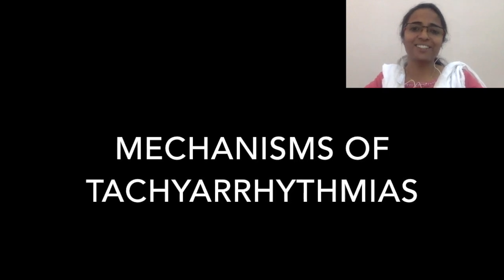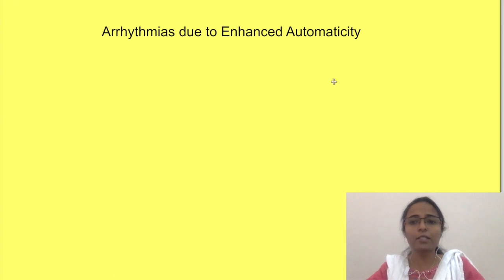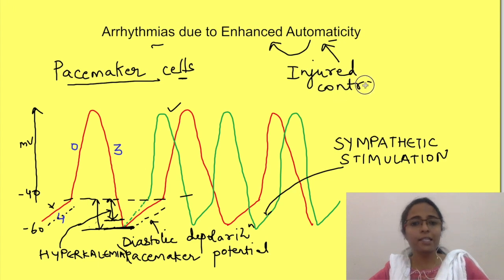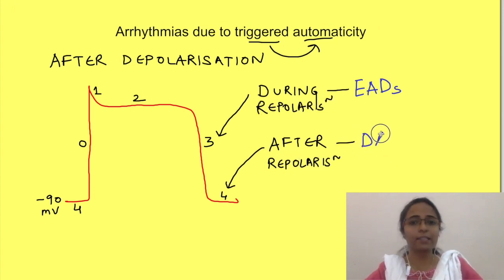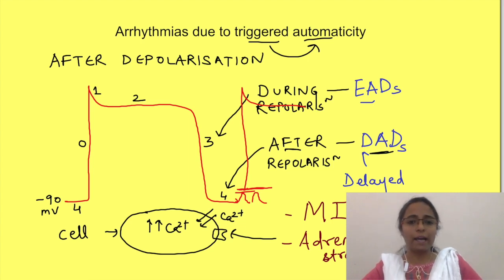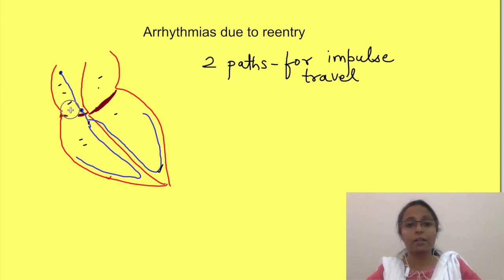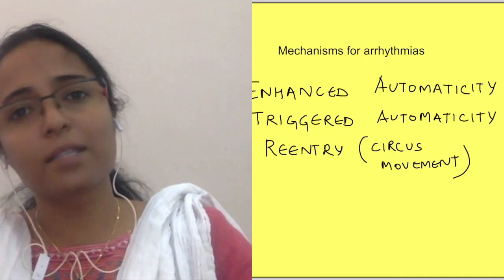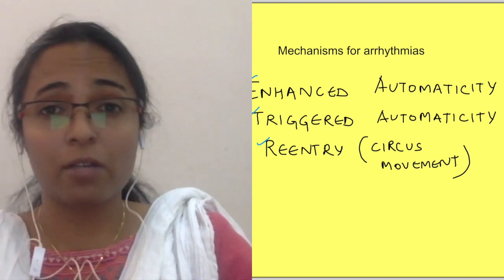Mechanisms of cardiac arrhythmias | Tachyarrhythmias | Cardiovascular Pathophysiology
Pathophysiology of cardiac arrhythmias

Pathophysiology of cardiac Arrhhythmias:
The arrhythmias may be either bradyaarhythmias or tachyarrhythmias.
There are 3 basic mechanisms by which tachyarrhythmias may occur
1. Enhanced automaticity
2. Triggered automaticity
3. Reentry

1. Enhanced automaticity
This type of arrhythmias may poccur due to abnormality in the pacemaker cells.
Enhanced automaticity may occurif thereis increase in slope of the pacemaker potential or the Resting membrane potential becomes less negative. This may happen in case of excessive sympathetic stimulation and mild kyperkalemia

2. Triggered automaticity
This occurs in cells which are not having automaticity but automaticy is being triggered by someting. It involves due to generation of after-depolarization:
After depolarizations are of two types:
Early after depolarization which occurs during the repolarization phase of cardiac action potential. It occurs whenever action potential gets prolonged. QT interbal prolonation is a sign of prolonationof action potential duration and thus it may lead to early after depolarization and hence predisposes a person to arrhythmias.
Delayed after depolarization occur after the repolarization ends i.e in phase 4 of cardiac action potentia.

These after depolarization can lead to generation of impulse before the normal impulse reaches the contractile cells.

3. Reentry circuits:
Third mechanism for arrhythmias is reentry or movement of an impulse in a circus movement. If an impulse has 2 paths through which it can pass and these conducting paths differe electrically such that one is fast conducting path and th eother is slow conducting path, in that case of renetry of impulse may occur.

Reeentry may occur due to an anatomical defect (anatomical reenetry) or may be due to functional difference in the electrical propery of the cells (functional reentry).

Wolff-Parkinson syndrome is a type where arrhthmias occur due to anatomical reentry